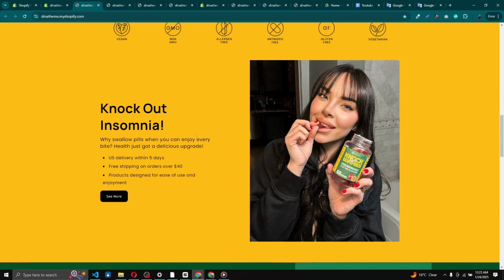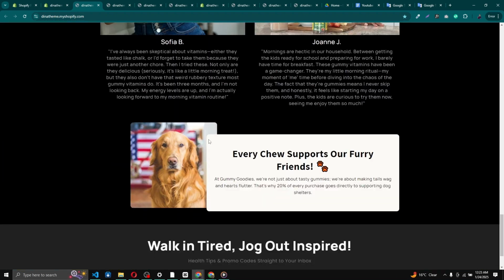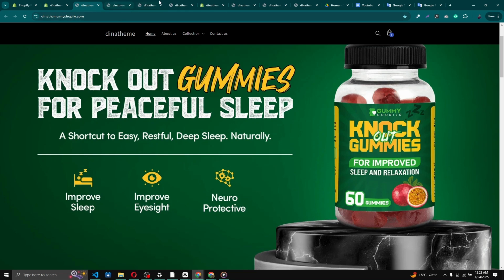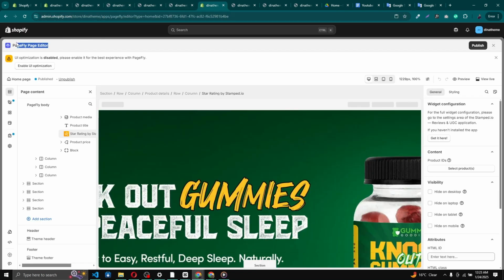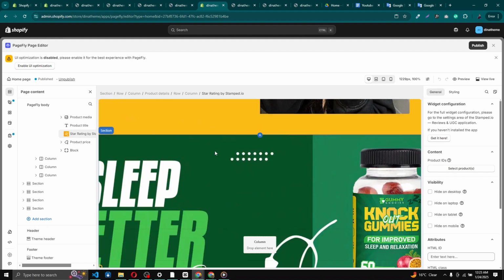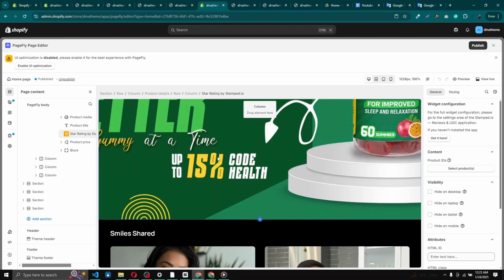How to design Shopify one product store with Page fly builder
🔥🔥High Converting One Product  Store Design 🔥🔥

👉 Learn how to create a single product Shopify store with this step-by-step guide, perfect for showcasing and selling one product.

👉 In this Shopify video tutorial , I will show you how to create a Shopify Single Product Store .If you want to create a one product Shopify store , watch the video till the end. You will learn how to design a Shopify store for a single product online store .

👉 Do you still need any assistance with your website? If you are looking for someone professional to work on your website, we will be happy to help you. We specialize in developing custom-designed responsive websites.